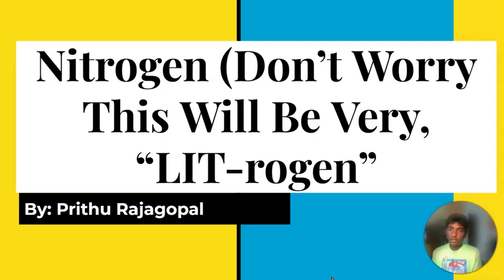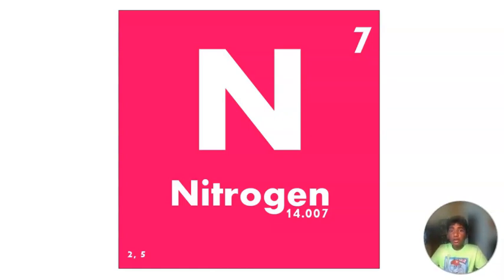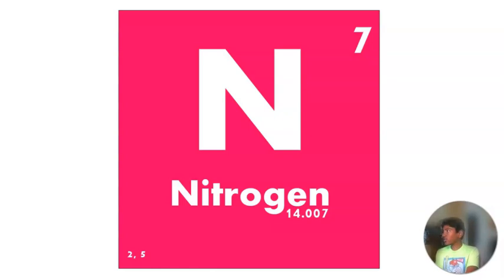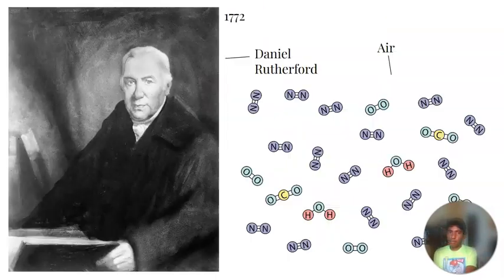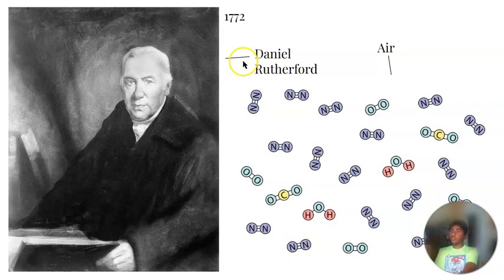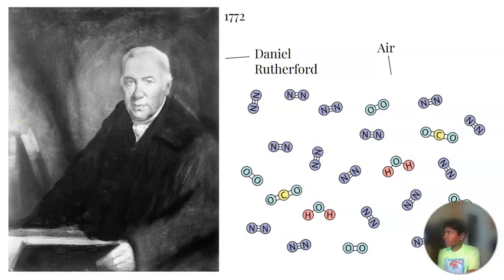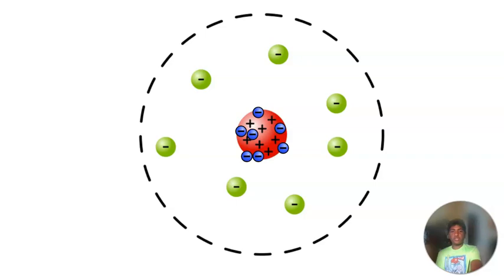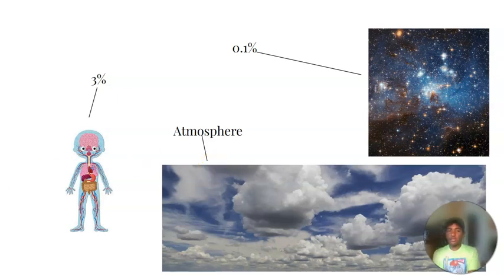The Seventh Element: Nitrogen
This is the seventh video to my periodic table series, so I hope you enjoy this video about nitrogen.